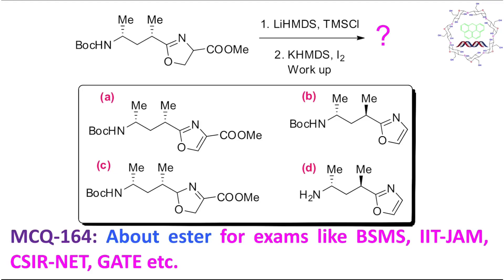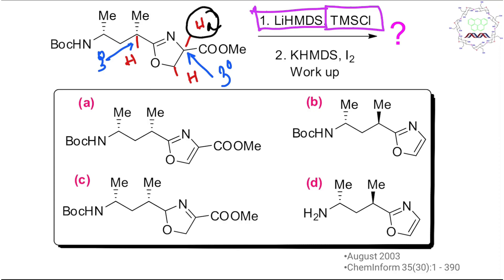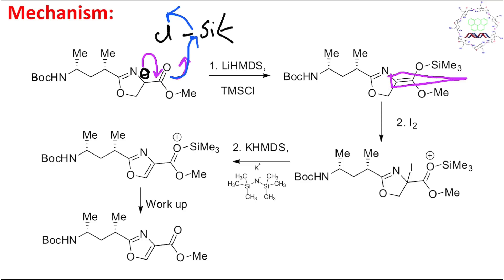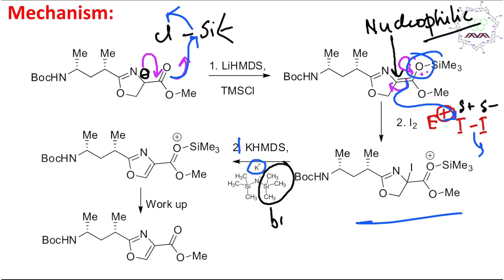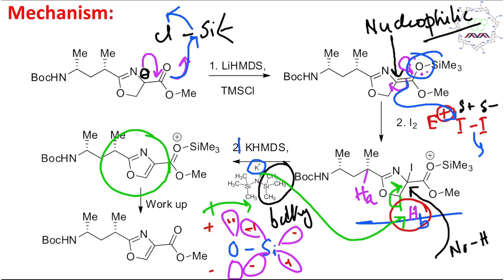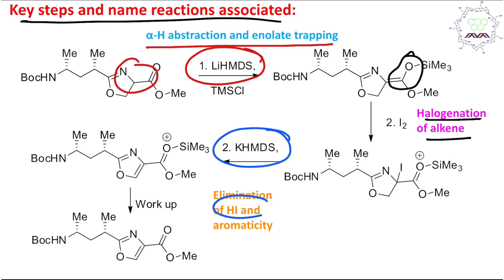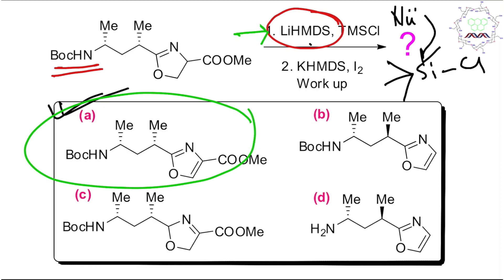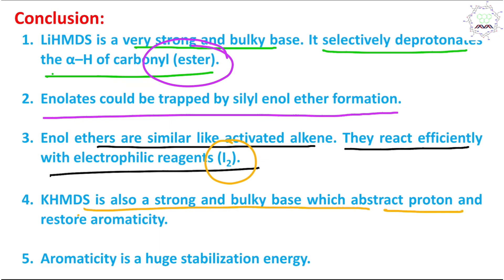MCQ-164: About Ester and TMSCl by Dr. Tanmoy Biswas (Chemistry : The Mystery of Molecules).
In this lecture, I have discussed a MCQ (164) about the enolate preparation of Oxazole using non-nucleophilic base like LiHMDS and KHMDS. First step is the alpha proton abstraction of carbonyl group. Subsequently, the silyl enol ether undergoes iodination. In the next step, HI elimination occurs and results in a heterocyclic and aromatic compound which is named as oxazole.  I have explained the reaction mechanism briefly. This video is a summary kinds of which will help you to understand the chemistry in shorter time. I believe such kinds of question-answer discussion may be useful for exams like BSMS,  B.Sc, M.Sc, CSIR-NET, GATE, IIT-JAM, BARC, BHU, DU, SET, CU, IISER, NISER, NIPER, IISc etc., or bachelor and master degree equivalent exams in chemistry. Audiences are requested to watch them.

For "Iodine (I2) mediated oxidation of Organic compounds by Dr. Tanmoy Biswas." please click on the link "

For "Aza enolate (N-version) & it's reactions by Dr. Tanmoy Biswas (Chemistry : The Mystery of Molecules)" please click on the link "

For "Rubottom oxidation (Silyl enol ether to alpha hydroxyl ketone) by Dr. Tanmoy Biswas." please click on the link "

For "Oxazole Synthesis by four Name Reactions by Dr. Tanmoy Biswas (Chemistry : The Mystery of Molecules)" please click on the link "

For "Lithium diisopropylamide (LDA): Properties as a selective and bulky base for Enolate generation." Please click on the link "

For "MCQ-164: About Ester and TMSCl by Dr. Tanmoy Biswas (Chemistry : The Mystery of Molecules)." please click on the link "